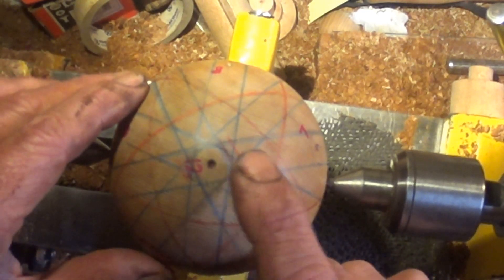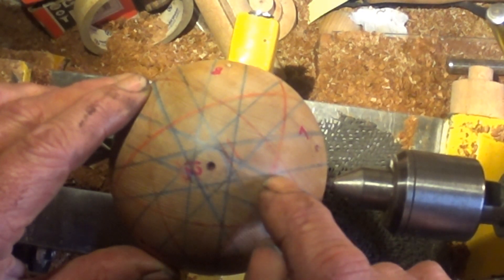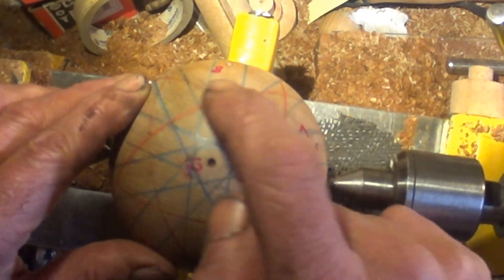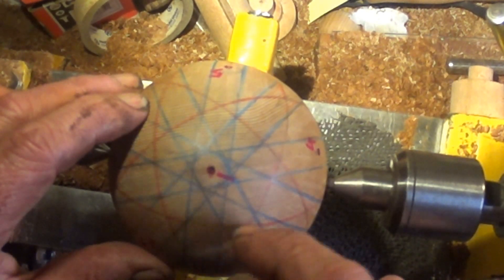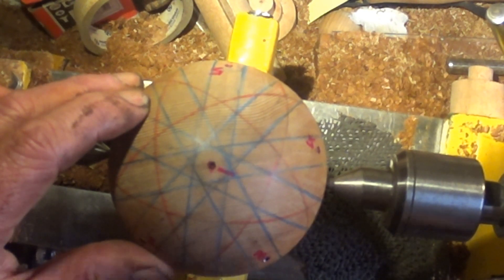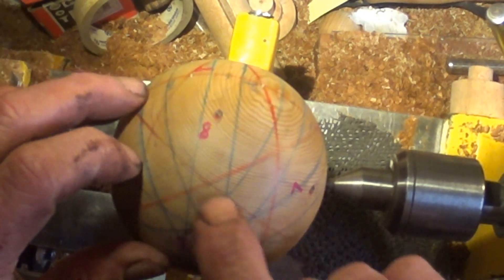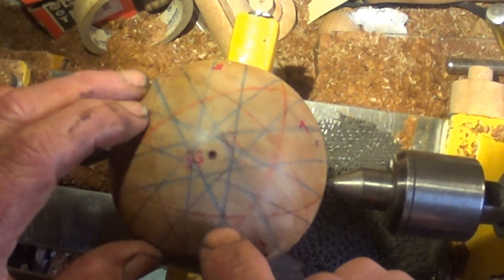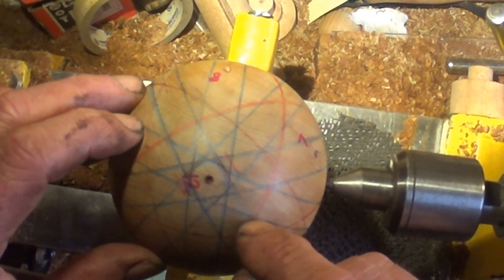10 Fold Sphere Division Real Part 2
Checking for symmetry after marking the first rosette.